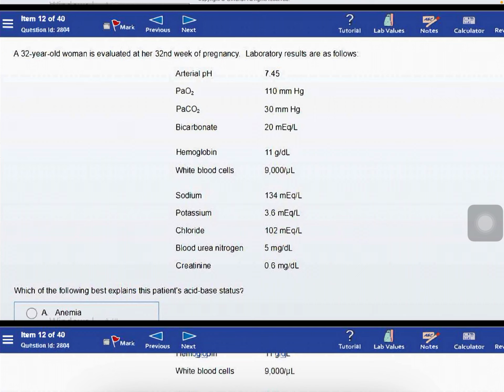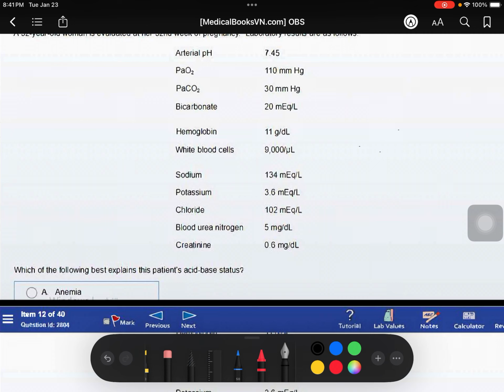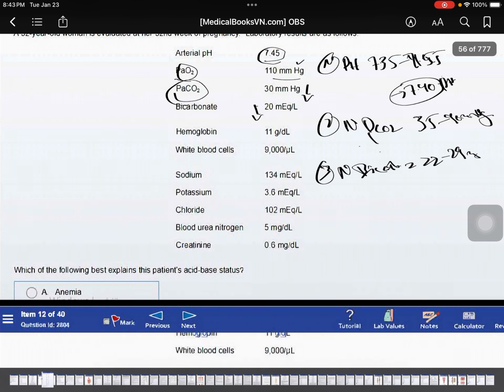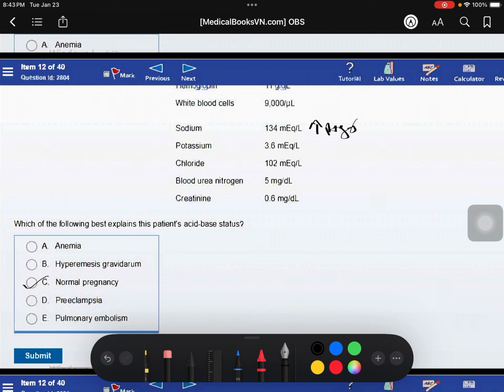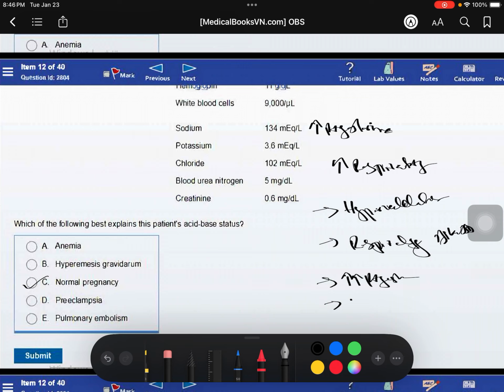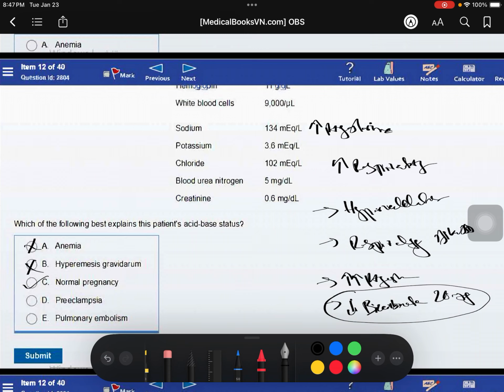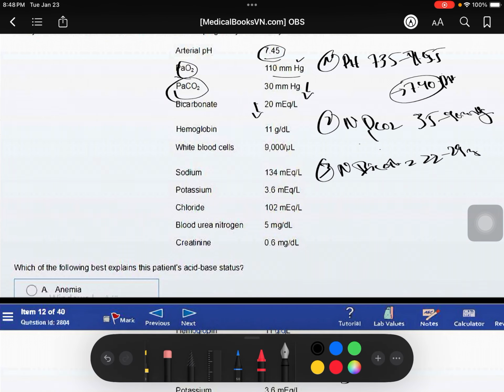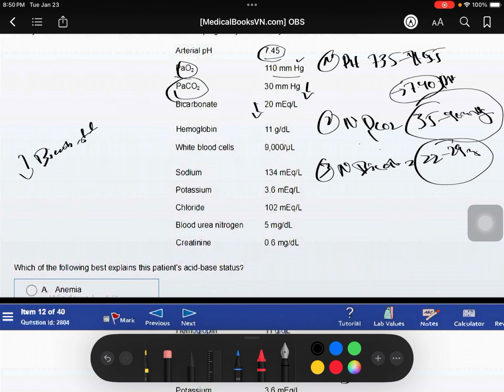USMLE step 2CK Uworld (OBS)question no 10